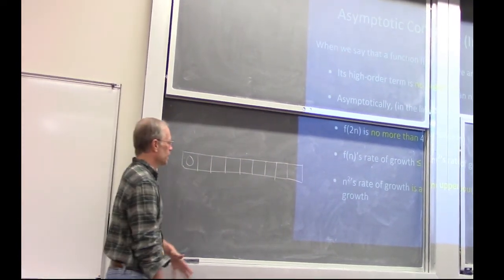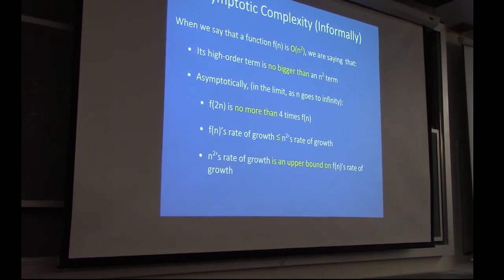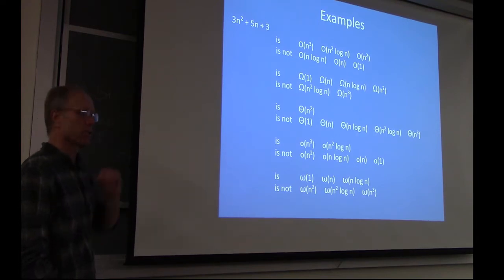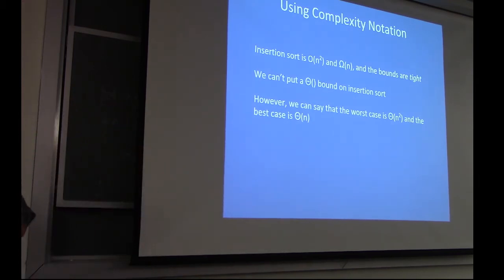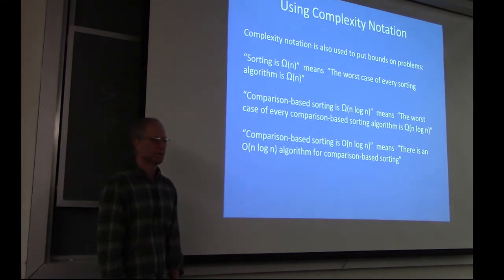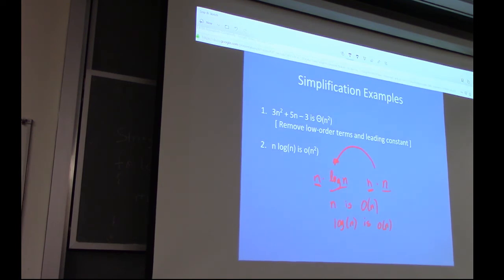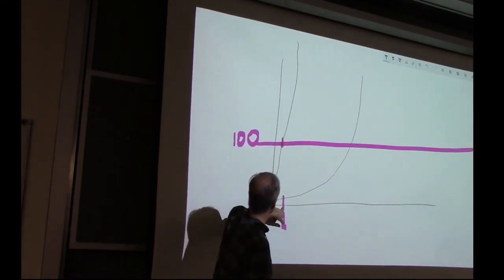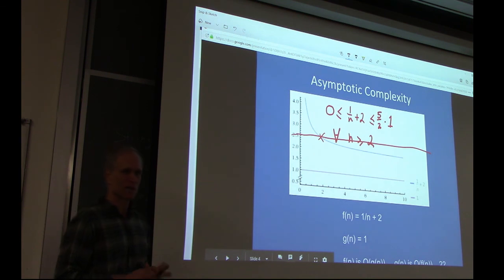CS 4150 - Spring 2019 - Lecture 3b